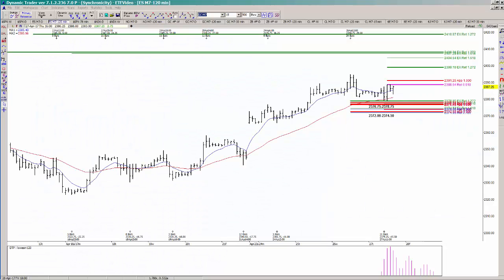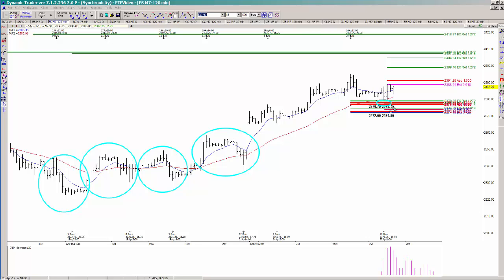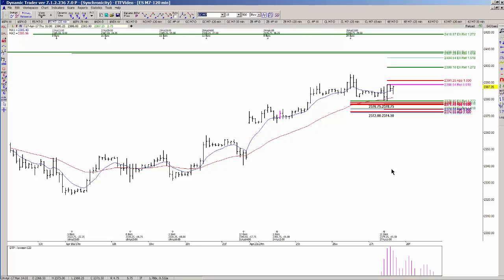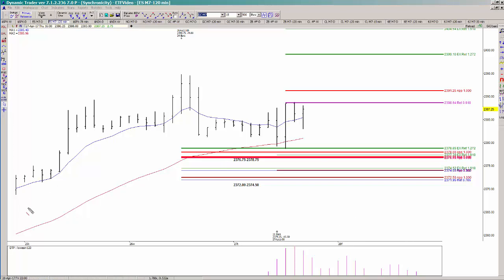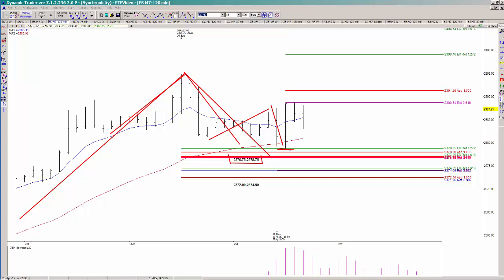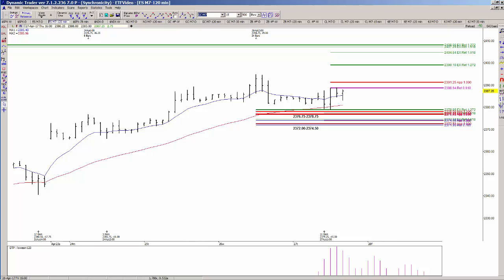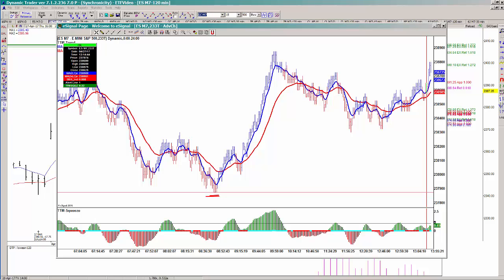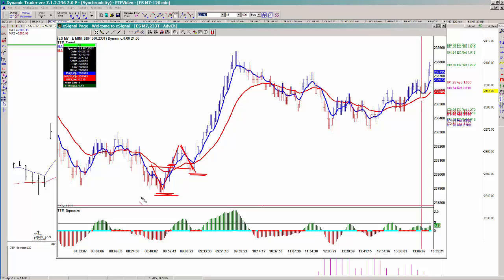Fibonacci Queen: S&P Futures Triggers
Here is how you can use my trading room work.